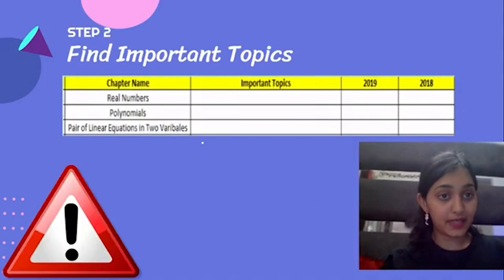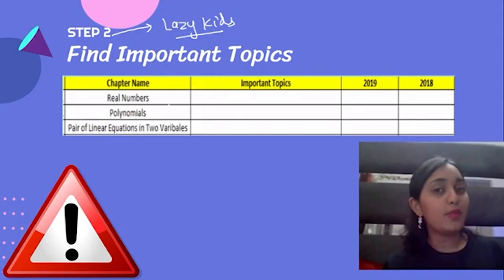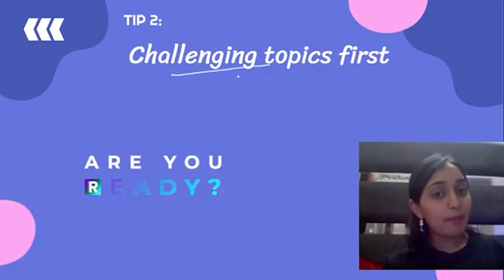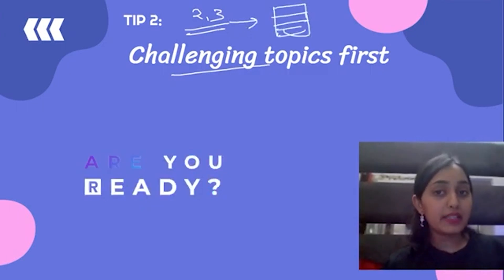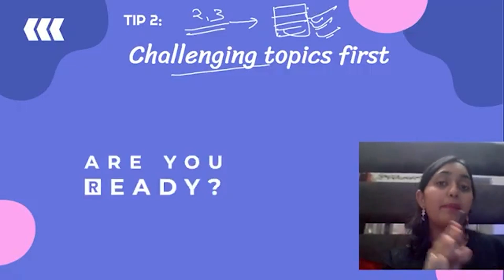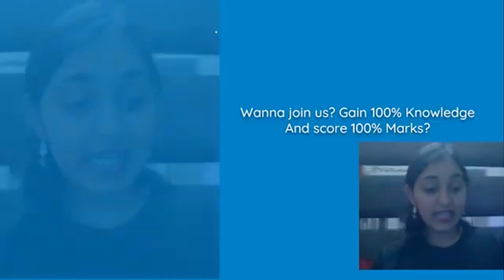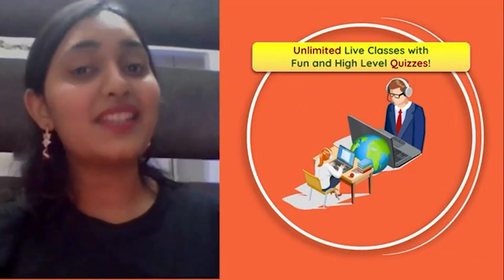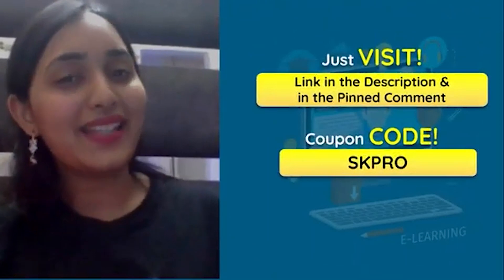Strategies to Top in Exams | How To Study Smarter Not Harder | Class 6 Maths | V Mathemagicians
Strategies to Top in Exams | Exam Tips | Padhai Me Man Kaise Lagaye | How To Study For Exams | Exam Motivation | How To Study One Day Before Exam | How To Study Smarter Not Harder | How To Study One Night Before Exam | Effective Study Techniques | Padhai Motivation Video | Exam Time Me Padhai Kaise Kare | Syllabus Kaise Complete Kare | Ek Din Me Exam Ki Taiyari Kaise Kare | Motivational Video In Hindi | How To Study | Smart Study | Student Motivational Video | Best Way To Study | How To Get Good Marks | How To Top-Exam | Tips For Education | Class 6 Maths VMathemagicians Sana Ma'am will help you with “Strategies to Top in Exams” Session to get 💯 in final exams 📚 Stay Tuned!

👇👇👇👇Enrol for Vedantu Pro Subscription and utilize the following benefits:-

🎯 V Mathemagicians - Class 6 Maths introduces students to learn CBSE / ICSE Class 6 Maths in a way that creates a sense of wonder and kindles their curiosity. The most significant benefit of Vedantu 6th Maths is that it pushes students’ inner motivation to understand how CBSE / ICSE Class 6 Maths work.

Strategies to Top in Exams | Exam Tips | Padhai Me Man Kaise Lagaye | How To Study For Exams | Exam Motivation | How To Study One Day Before Exam | How To Study Smarter Not Harder | How To Study One Night Before Exam | How To Get Good Marks | How To Top-Exam | Tips For Education | Padhne Ka Sahi Tarika | Exam Me Achhe Marks Kaise Laye | How To Score 100 | How To Study Exam Time | How To Score 100 Marks | How To Get 100 Marks | Maths Revision Papers For Class 6 | Grade 6 Maths Revision | Class 6 Maths | Sana Ma’am | Class 6 Maths Notes | V Mathemagicians